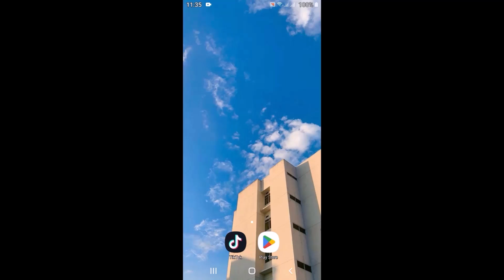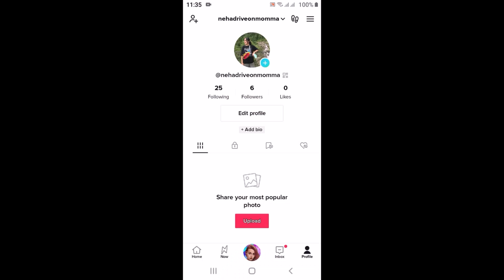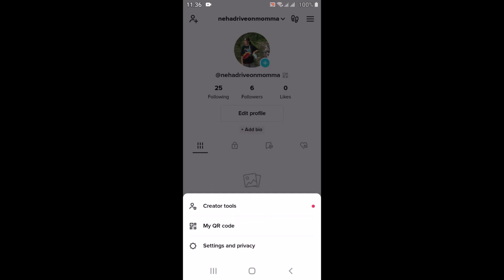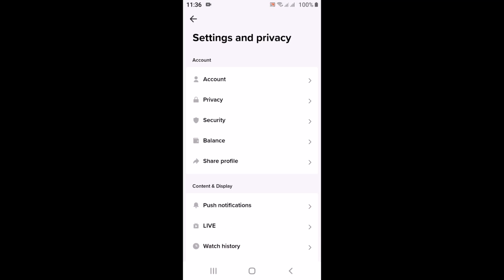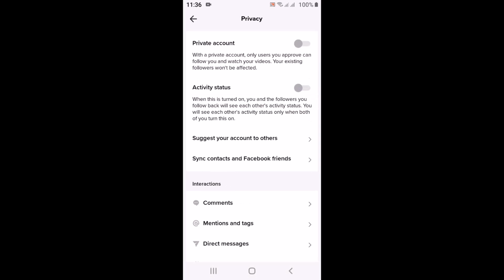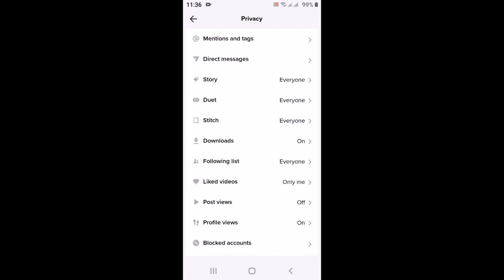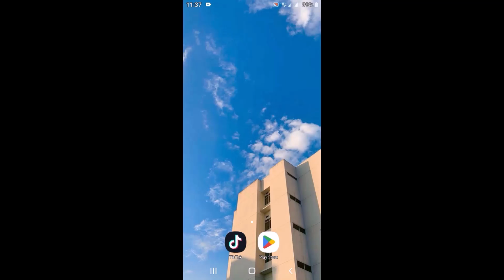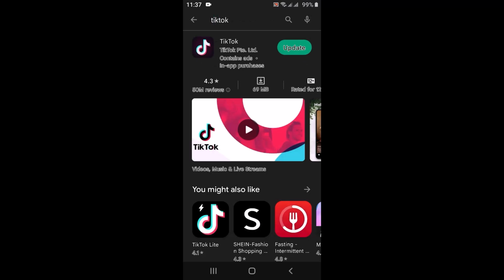Fix !! Profile View History Not Available on TikTok !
This video guides you in an easy step-by-step process to fix your profile view history on Tiktok.

Follow these simple steps:
1) Update TikTok.
2) Restart your device.
3) Reinstall Tiktok.
That's all.